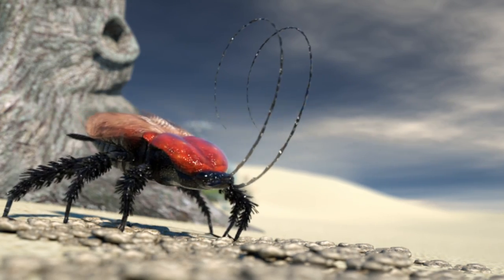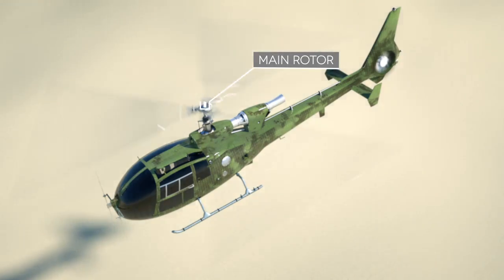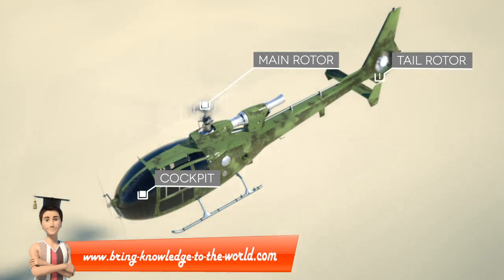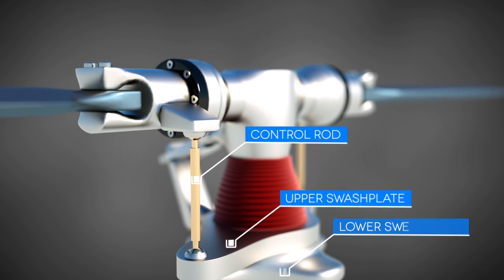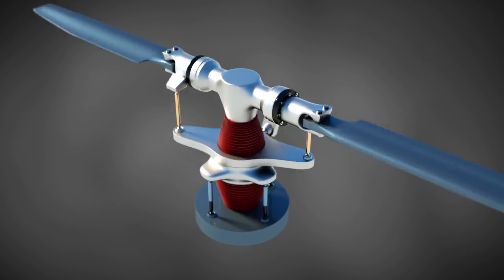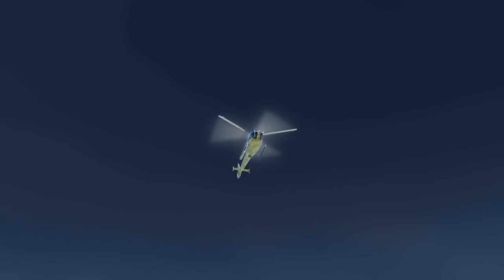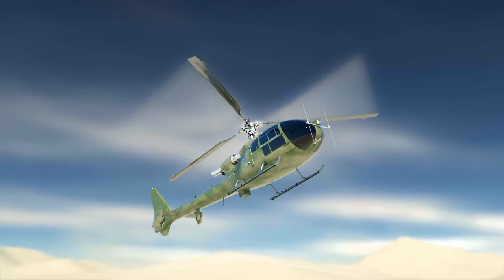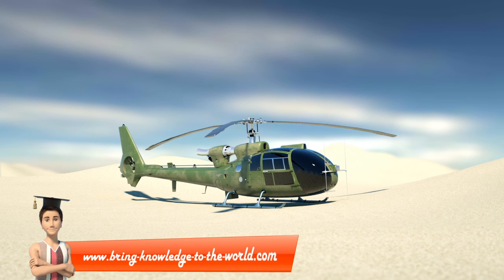How Helicopters Fly / How the Swashplate Works (How It Works!)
Have you evered asked yourself how a helicopter flies from place A to place B? The swashplate does the magic. So, this animation explains the swashplate in detail and how a swashplate works.

Contents
1) Main rotor, tail rotor and cockpit
2) Upper and lower part of swashplate
3) Rotor hub and driver of upper swashplate
4) Collective and cyclic stick
5) Creating lift via different options
6) Tilting the swashplate with the cyclic stick
7) Using the pedals to control the helicopter
8) Autorotation and lift
9) Explaining aerodynamic forces for rotor blades